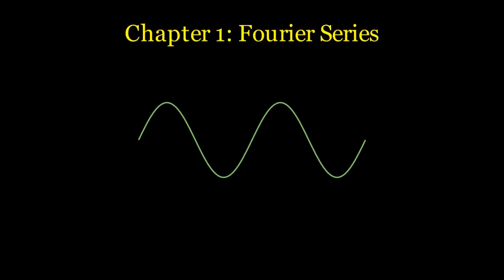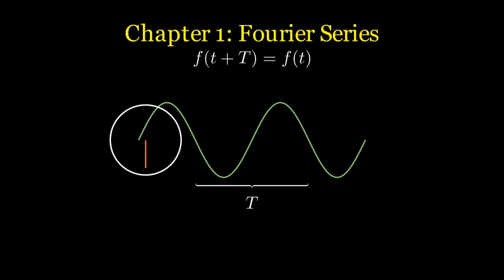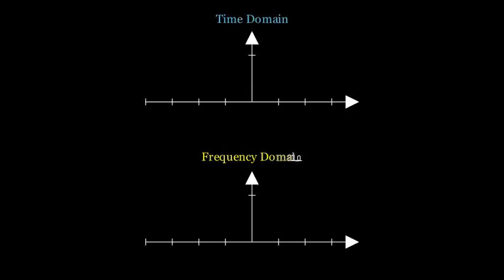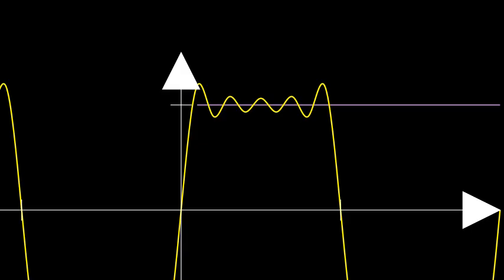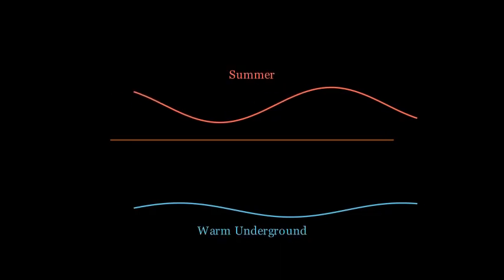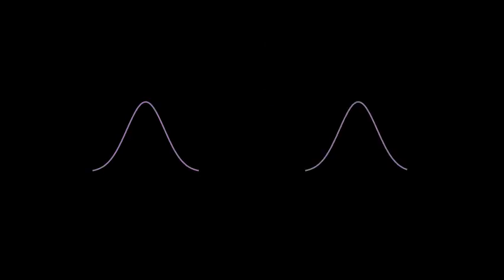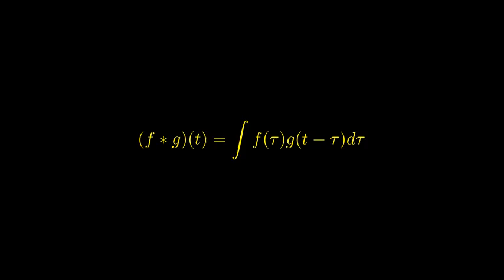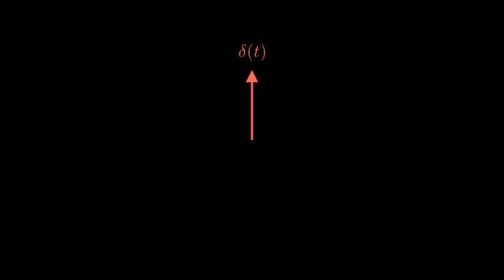Fourier Transform Explained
The Fourier Transform is often taught as a scary integral that you just have to memorize. But if you only look at the formula, you miss the physical reality: that everything around us—light, sound, and data—is built from hidden frequencies.

In this video,we visualize the intuition behind the math. We explore the relationship between the Time Domain and Frequency Domain, why "sharp corners" in time require "high frequencies" in the spectrum, and how concepts like Convolution and the Uncertainty Principle actually work.

📚 Resources & References The mathematical breakdown and examples used in this video were referenced from these lecture notes